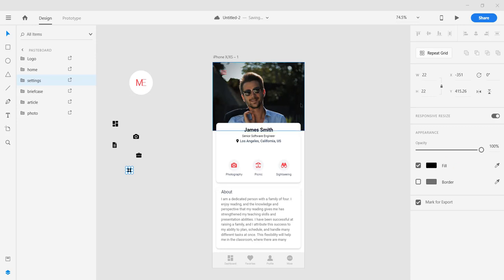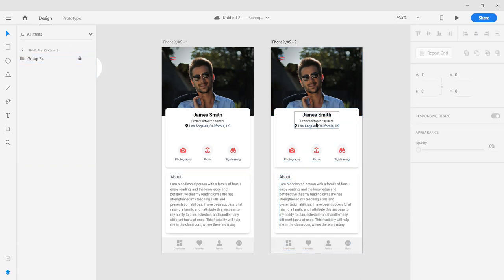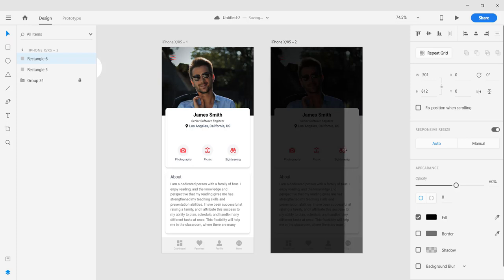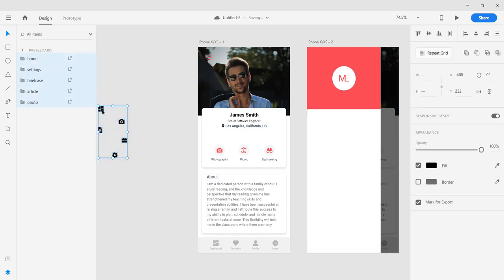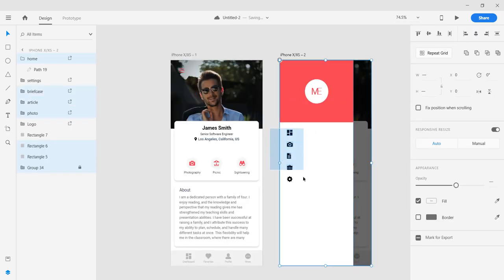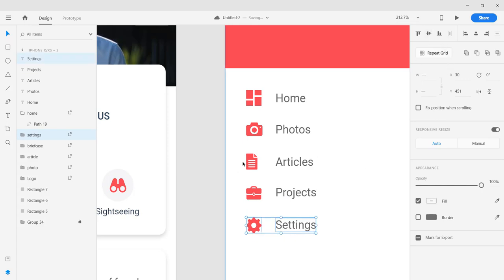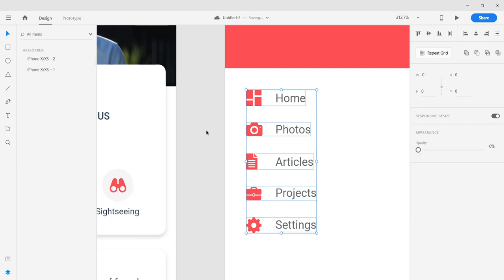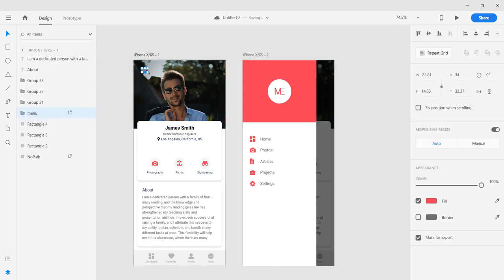Design a mobile Side Menu Flyout in Adobe XD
In this video, you will learn how to design a mobile Side Menu Flyout in Adobe XD.